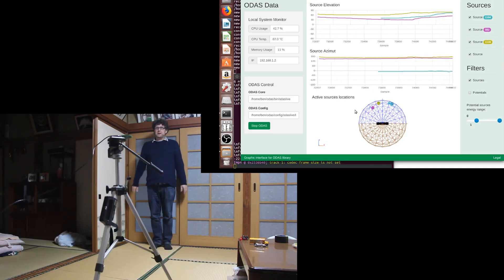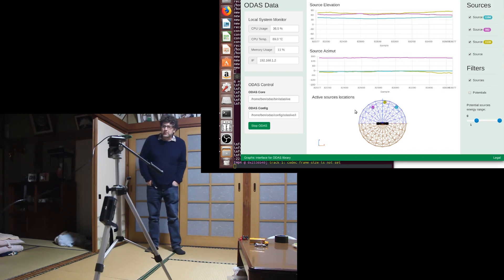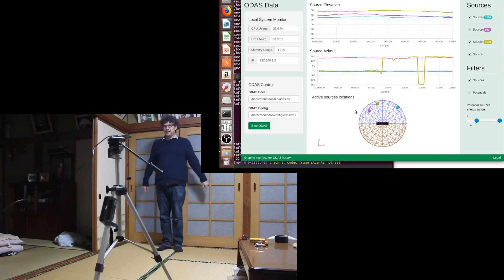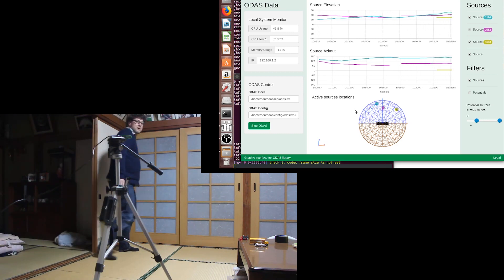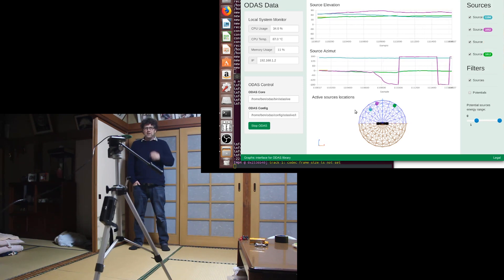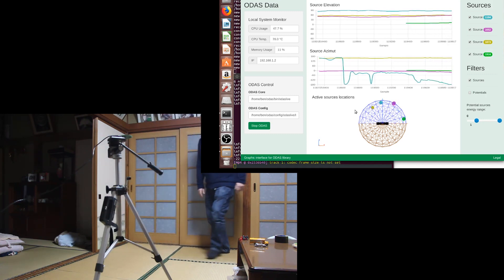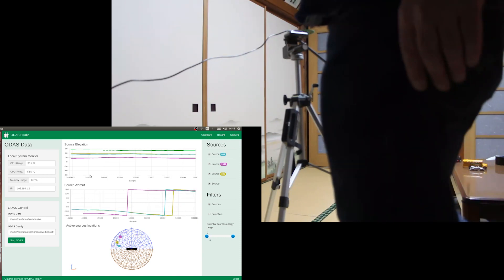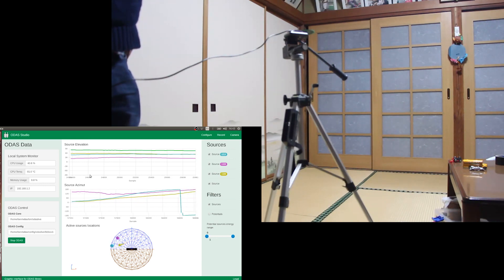4chanMicArray ODAS demo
quick demo of 4 channel digital mems mic array working with ODAS library and ODAS_web on ubuntu 16.04 on a macbook pro i7.